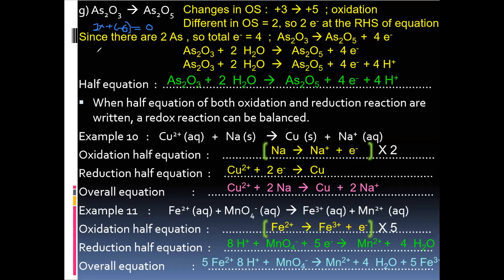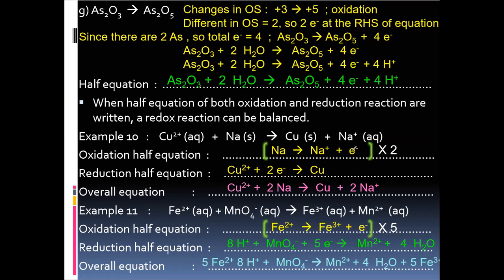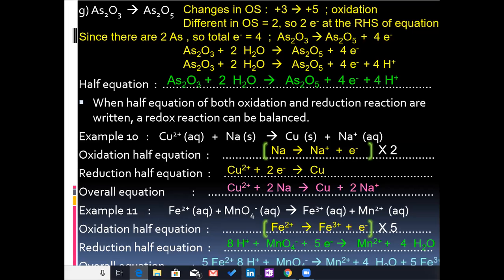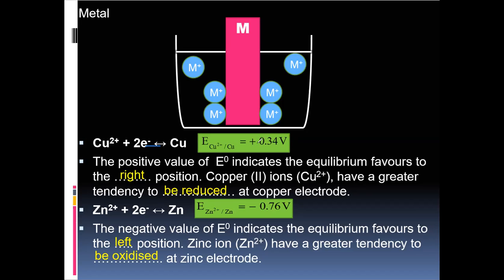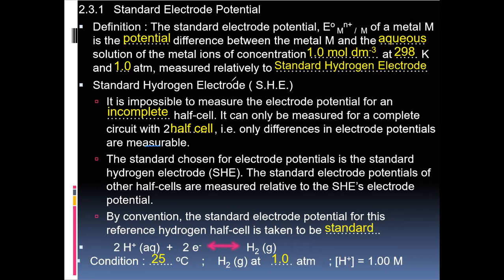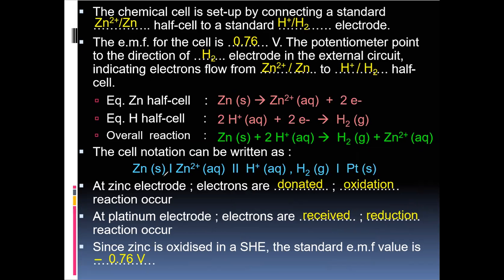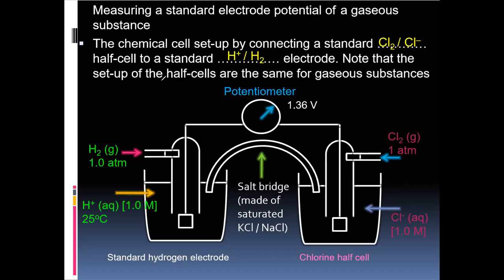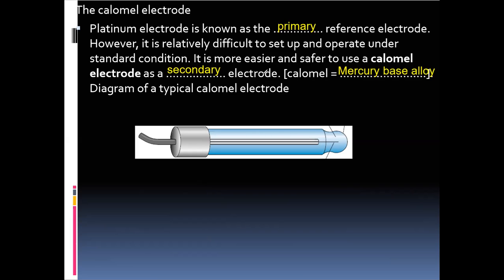CHM 312 Electrochemistry 2